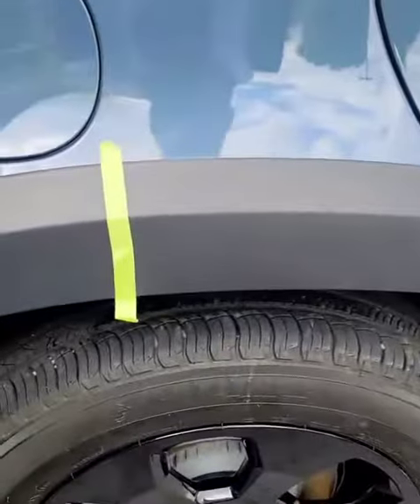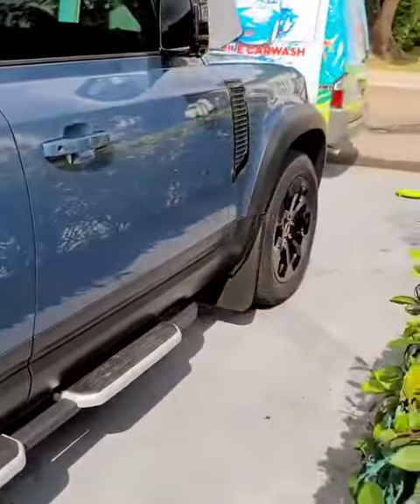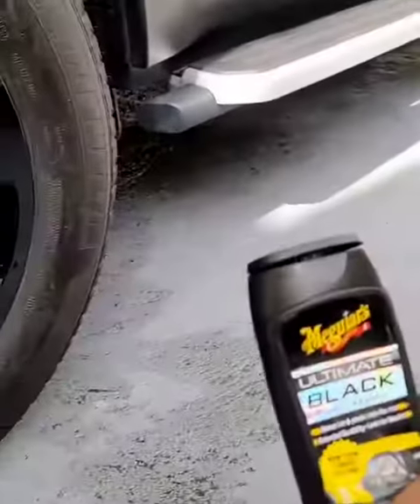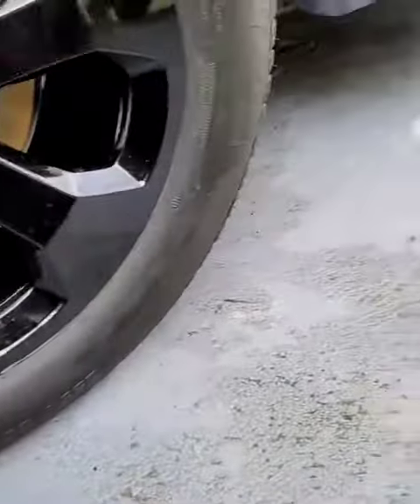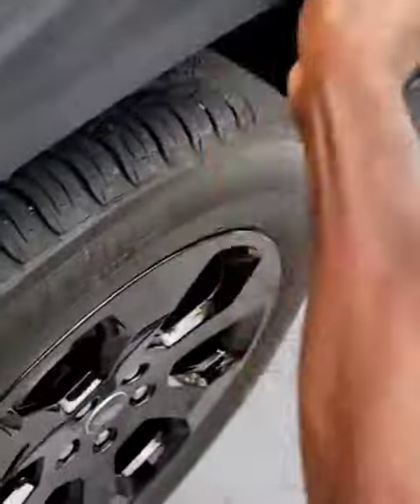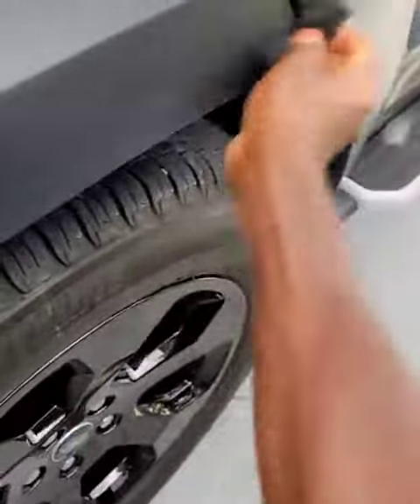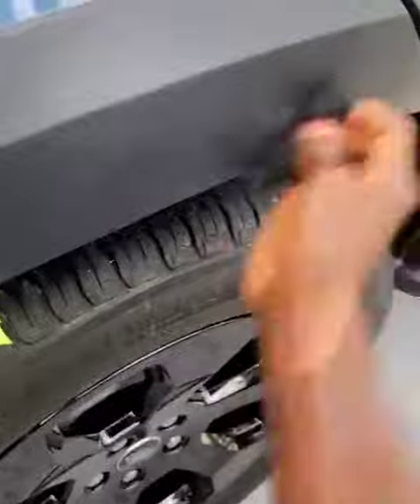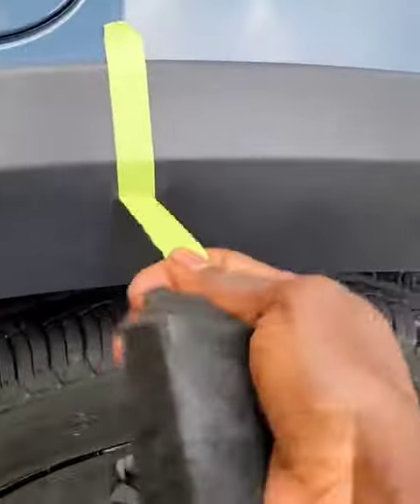Land Rover Defender, trim Restoration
WELCOME TO GO CARE DETAILING JAMAICA

SPECIALIZING IN
Foam Wash
Clay Bar Treatment
Polishing
Ceramic coating
Headlight restoration
Seat Cleaning
Headliner Cleaning
Floor Cleaning
Air Dusting
Leather Conditioning

ALSO
 COUCH
CHAIRS
SOFA
DRIVE WAY
PATIO CLEANING

JOIN US ON INSTAGRAM @GOCAREJA